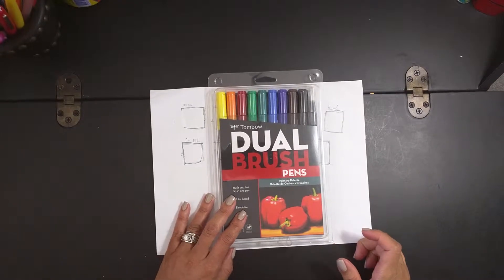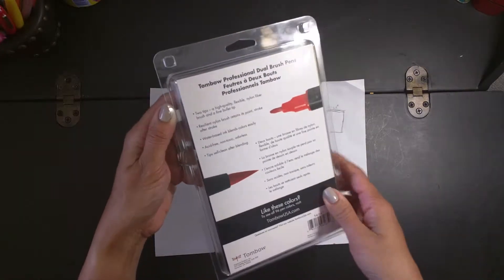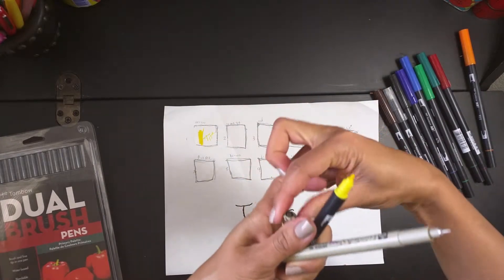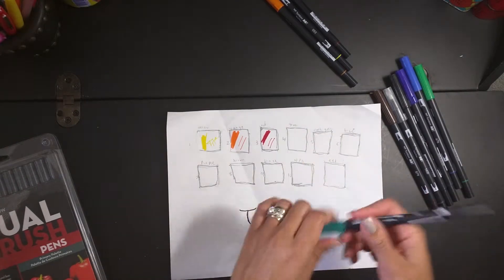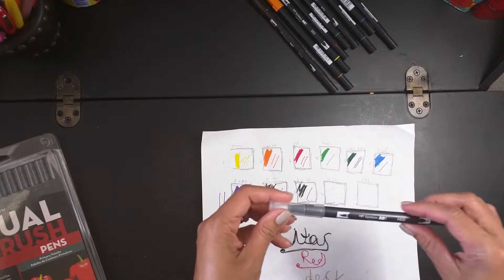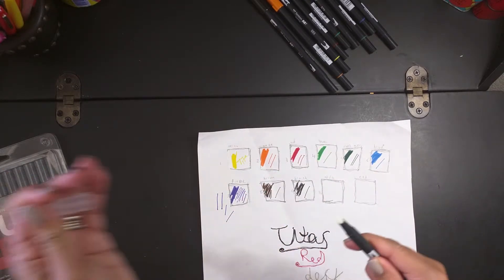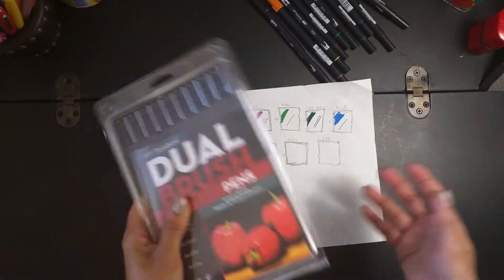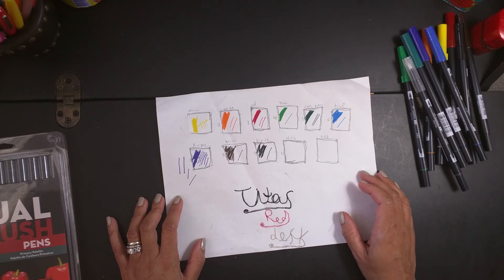Trying TomBow Dual Brush Bright set Pens for the first time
TomBow Dual Brush bright pen set